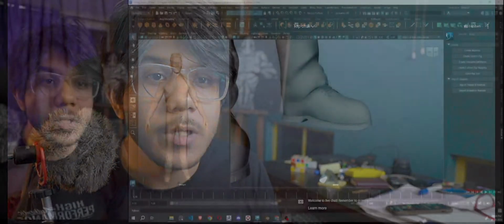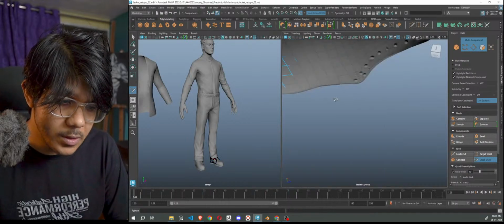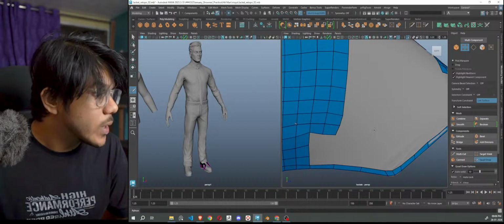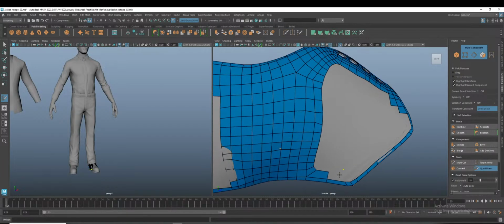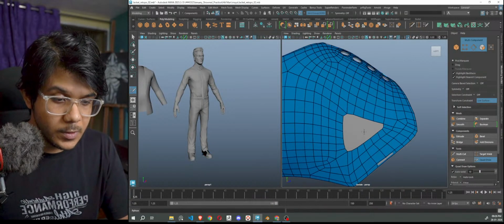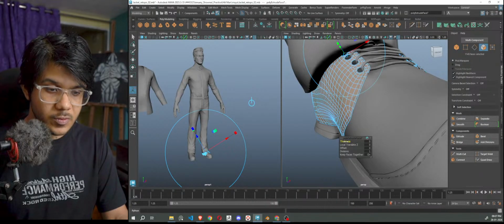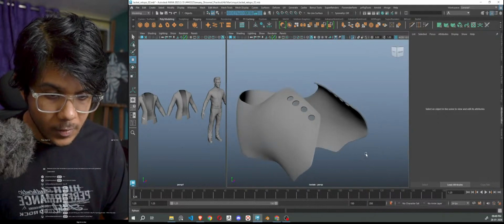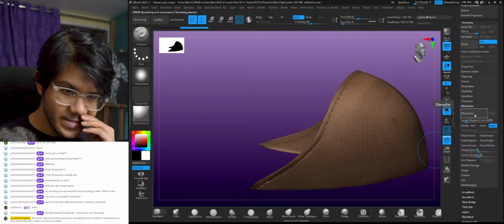3D Artist Live | Topology for Stylized Character 3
Join live as I work on the Retopology phase for my stylized character. I’m focusing on creating clean edge flow and topology that is ready for professional Animation and Rigging.

In this stream, I will be breaking down: ✅ How to maintain  loops for animation ✅ Optimizing edge flow for deformation ✅ Solving complex topology areas

Tools used: Zbrush and Maya